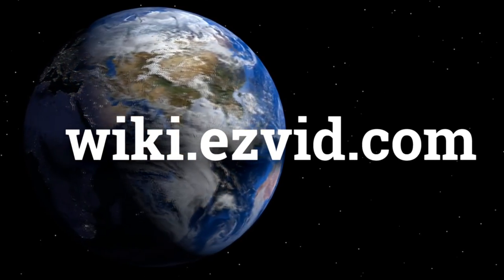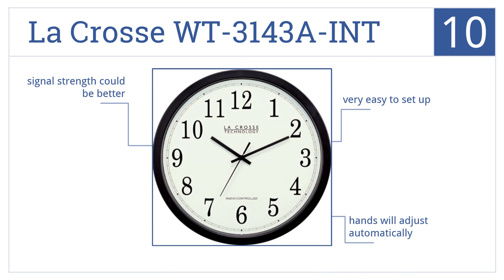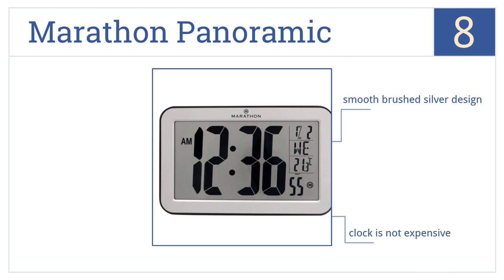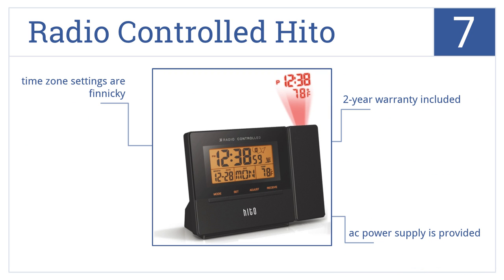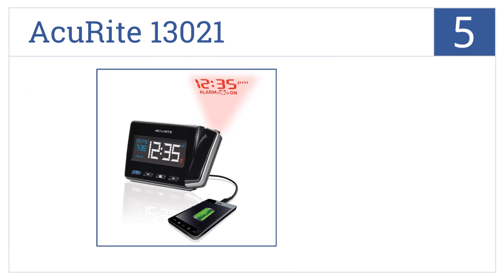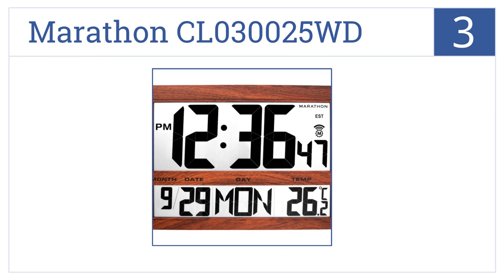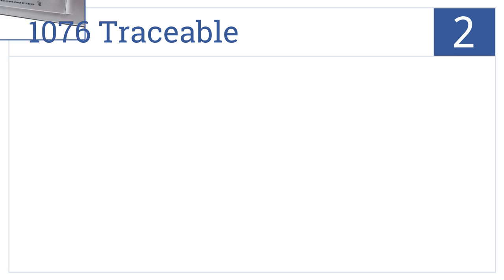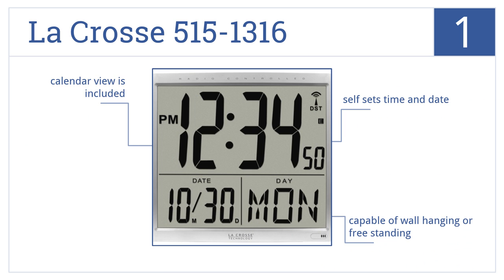10 Best Atomic Clocks 2015